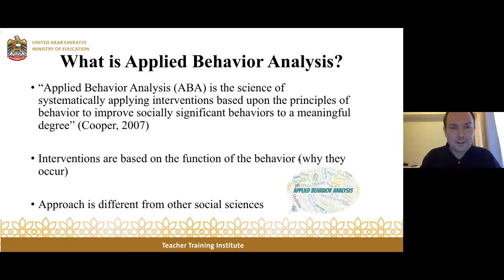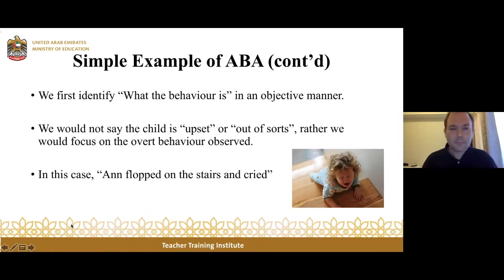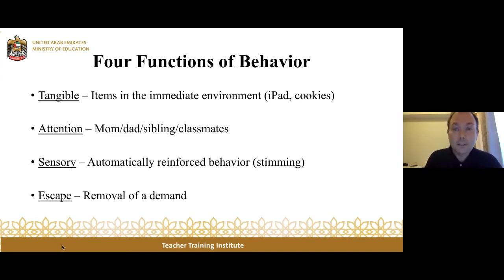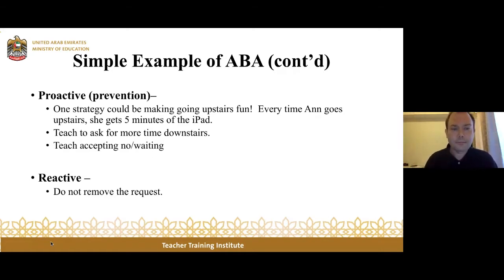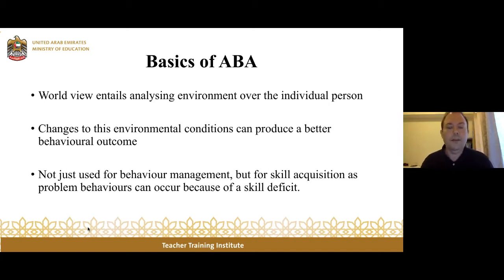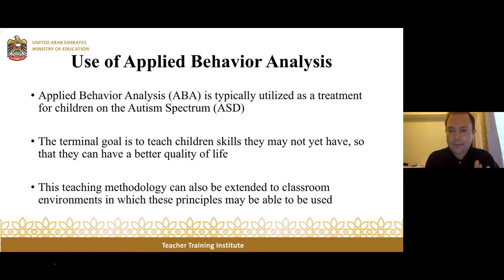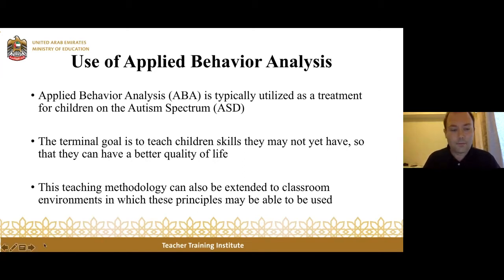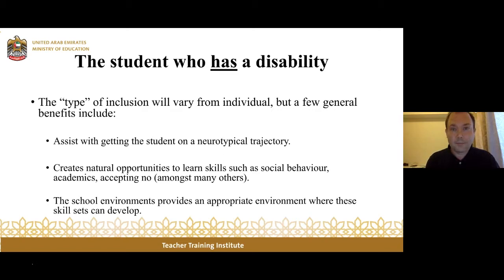متيمعين - Applied Behavior Analysis